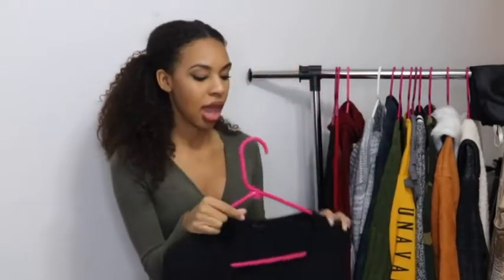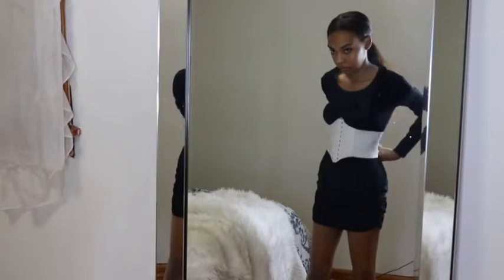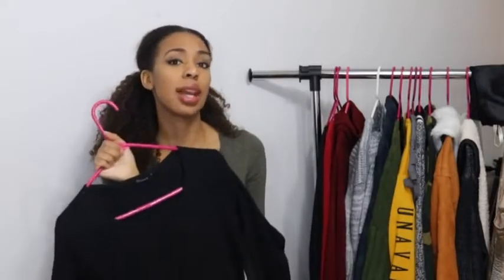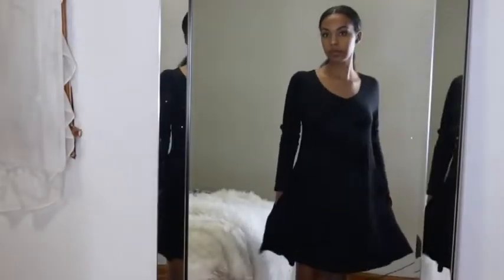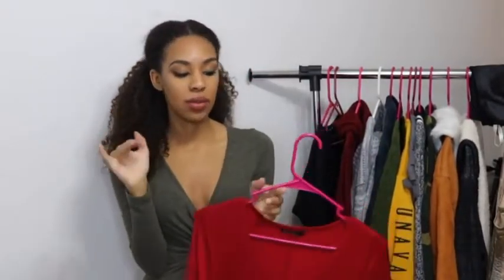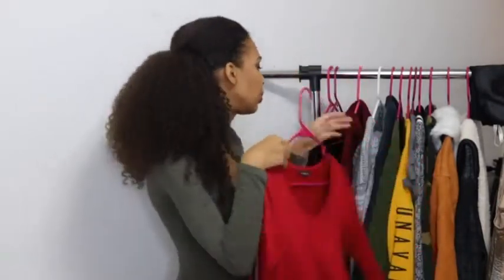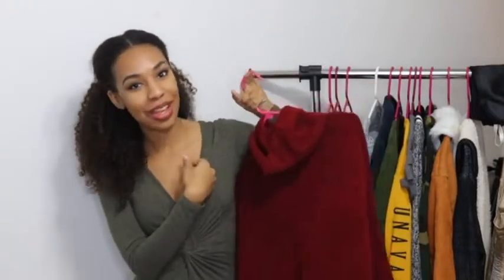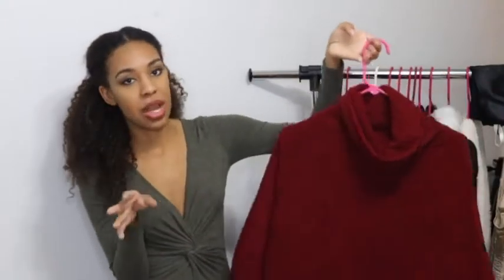OUGES | Casual Fashion | Spring try on haul 2017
There's a lot of casual and comfy pieces from OUGES.
There are spring sweaters, dressy pieces and shirt top too.
XOXO  OUGES

Can't wait to check them out:
Casual Long Sleeve Slim Fit Tunic Top($9.99)
Short Sleeve Pockets Loose T-Shirt Dress($9.99)
Long Sleeve V Neck Tunic Loose T-Shirt Dress($9.99)
Unbalanced High Neck Loose Pullover Sweater($19.99)

Thanks the try on haul video by @Maryam Hampton